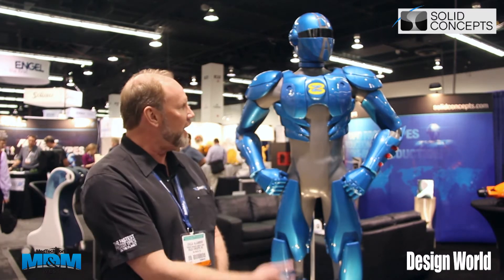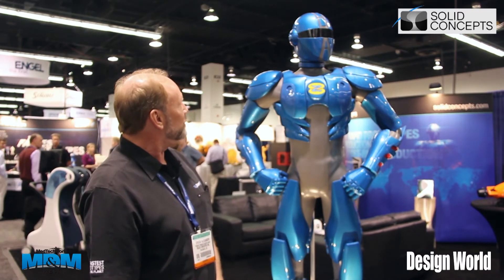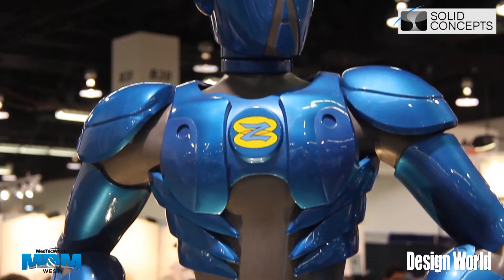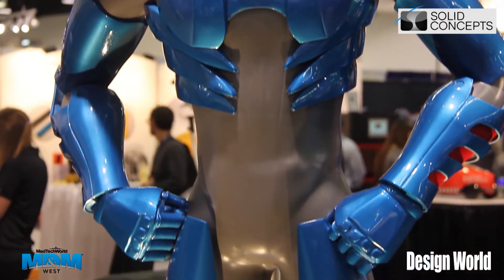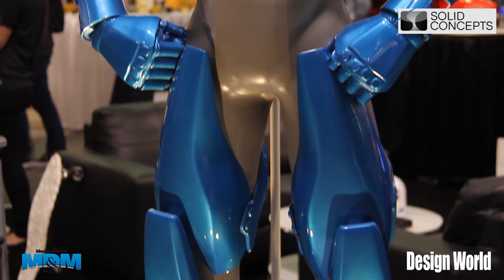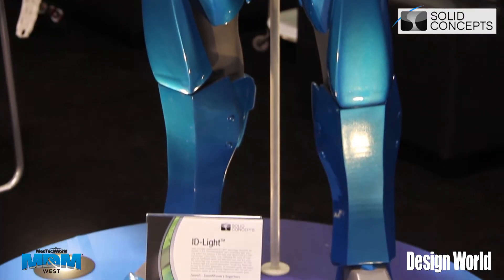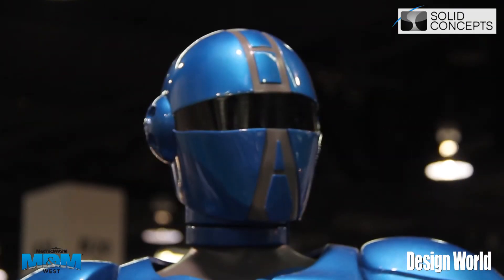Solid Concepts - MD&M 2014 - ZoomR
Chuck at Solid Concepts shows Design World ZoomRP's mascot ZoomR, and how he came to be.